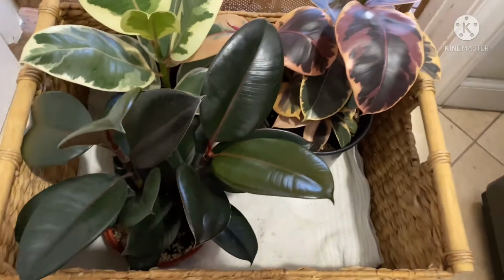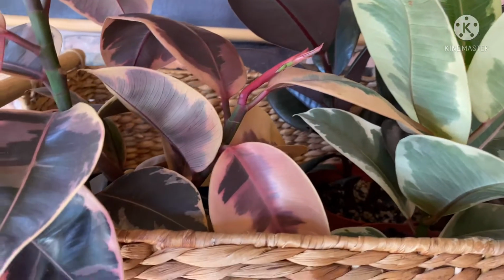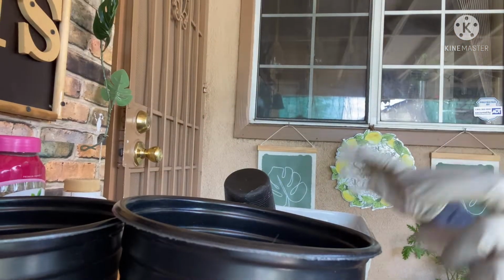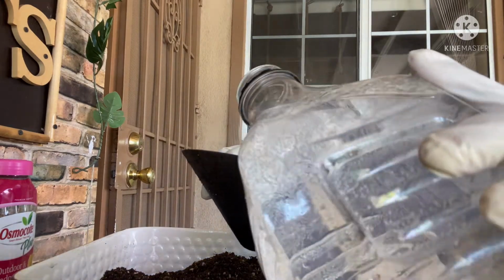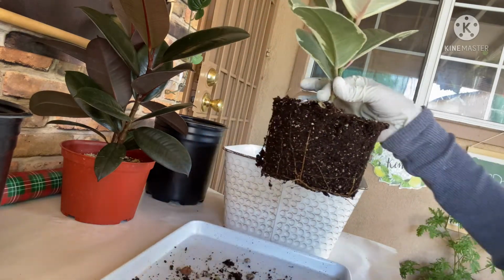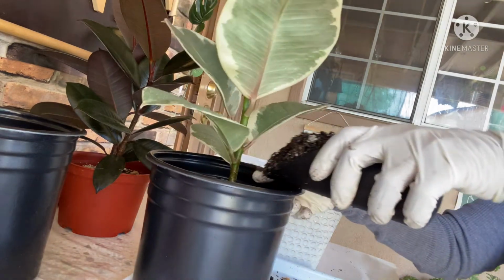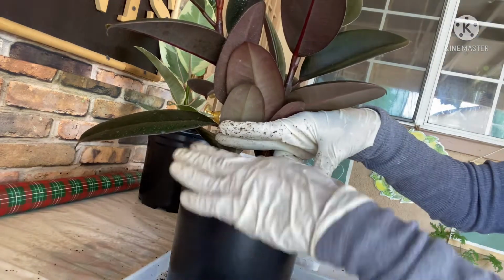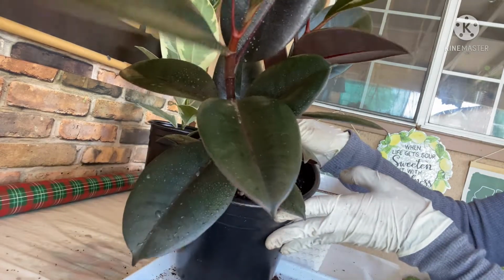How to repot Rubber Tree ( FICUS ELASTICA ) with care tips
repotting# tips and care